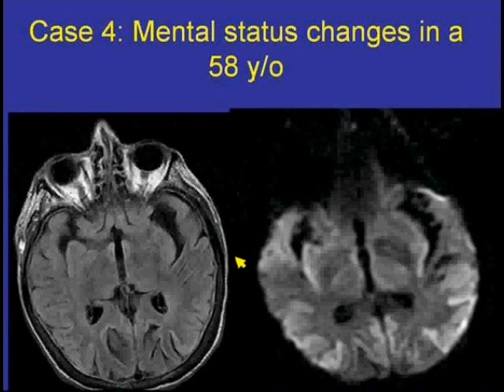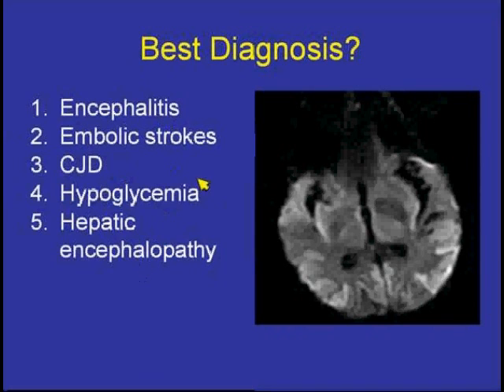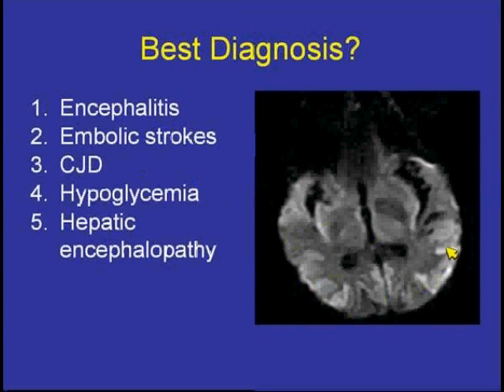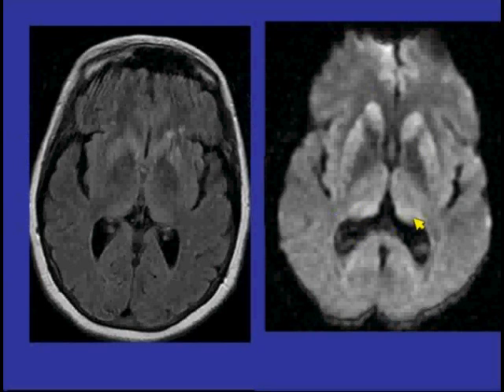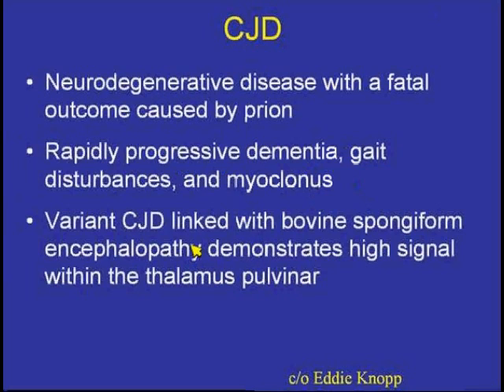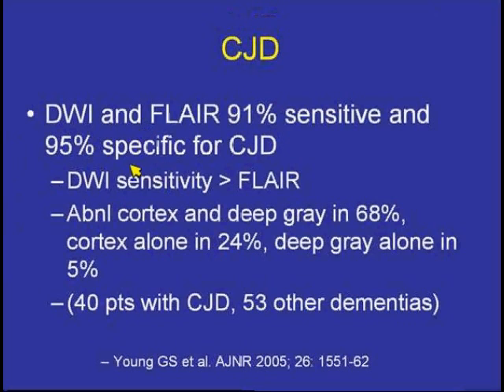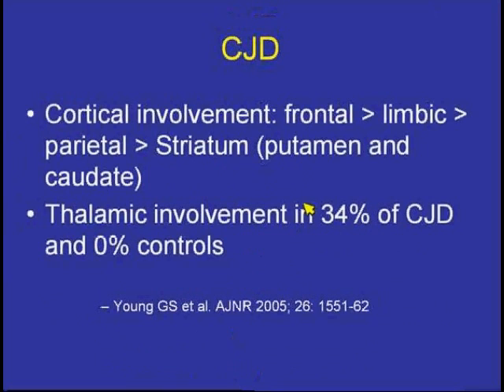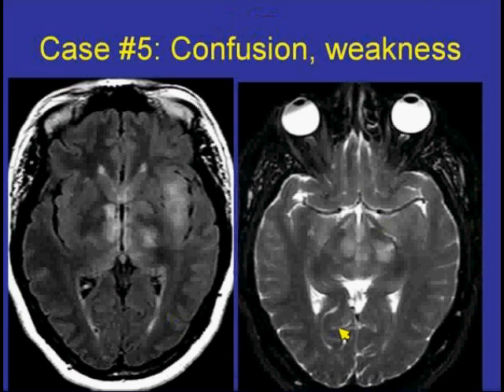RadPod Brain case 14.wmv